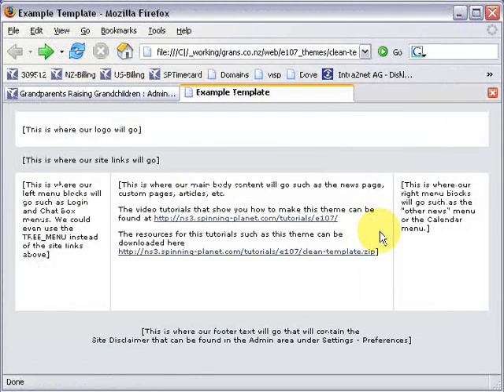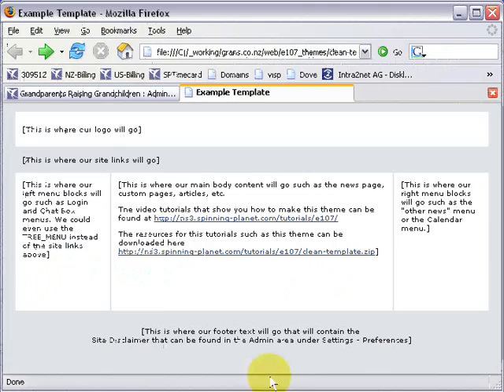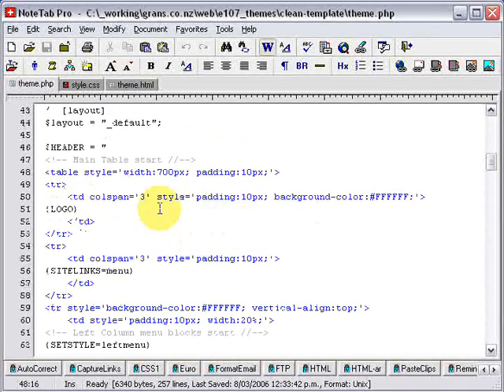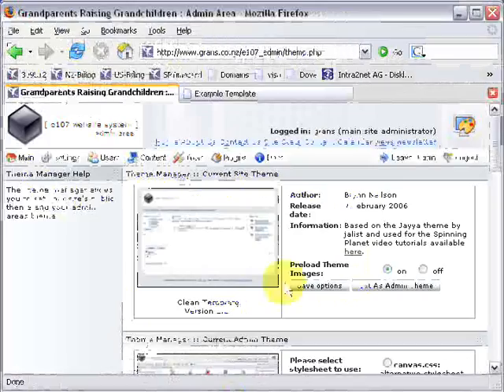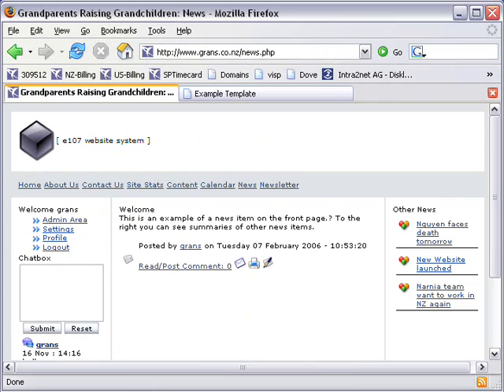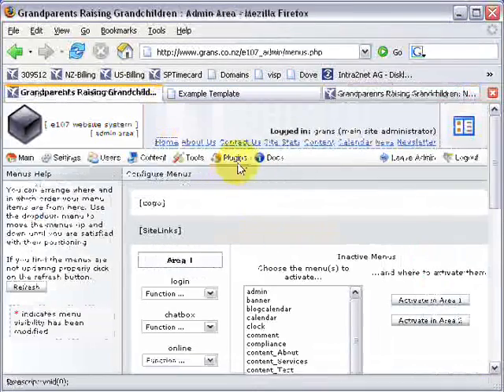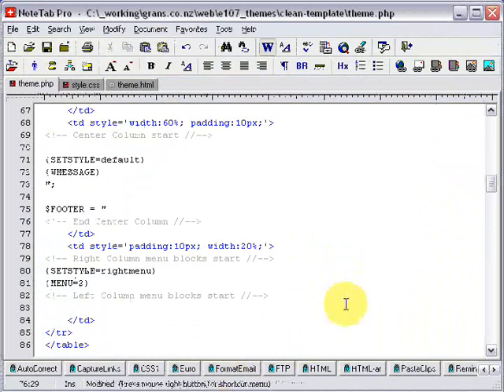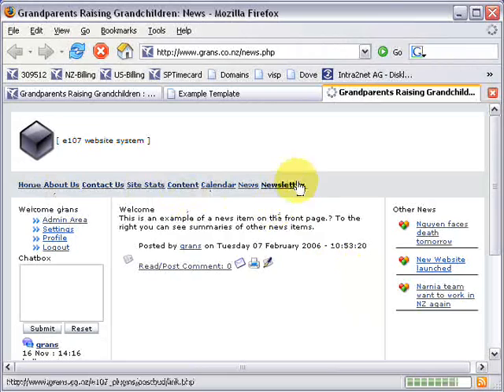e107 Theme tutorial pt4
creating_a_theme-coding_theme_b